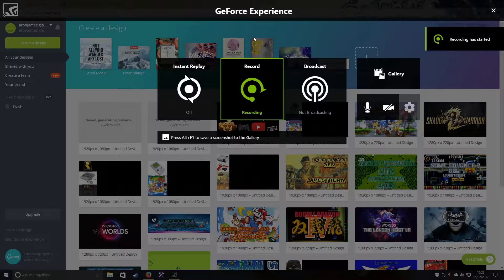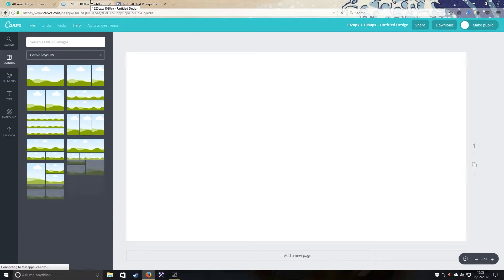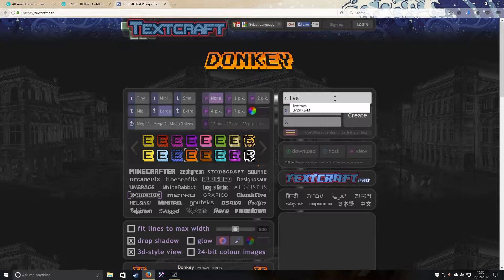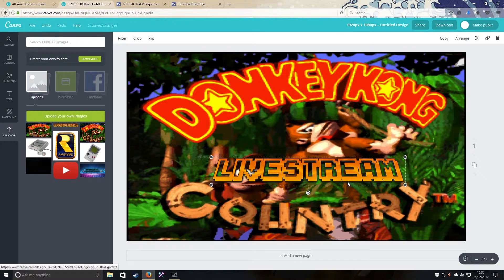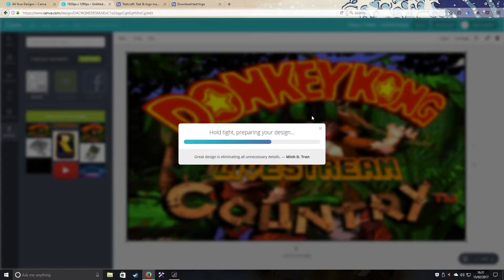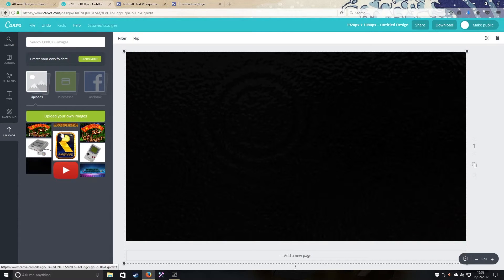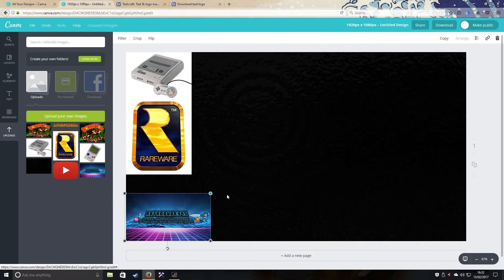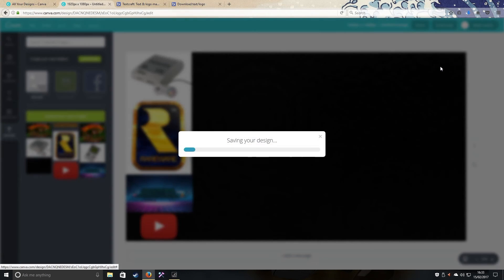How to use Canva for youtube/twitch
Here is a simple tutorial of how to make youtube/twitch thumbnails & OBS {open broadcast software} background image template, for streaming your great games online.

Click on the annotation link on "How to use OBS for youtube/twitch in this video :D

Retro Forever!
Happy gaming people!